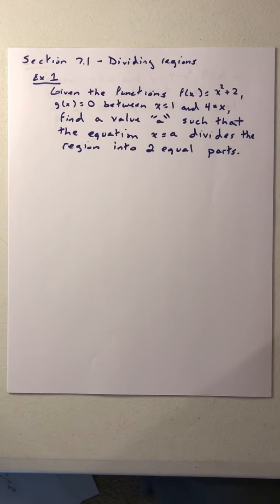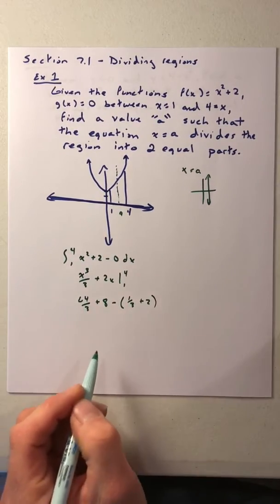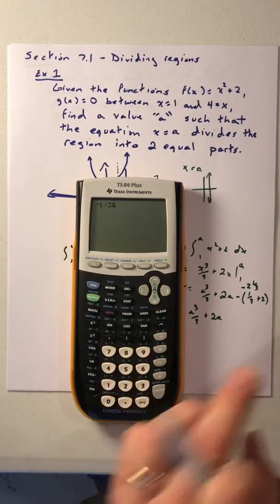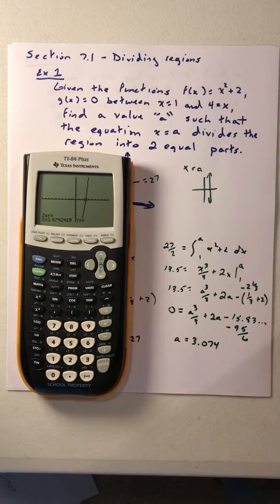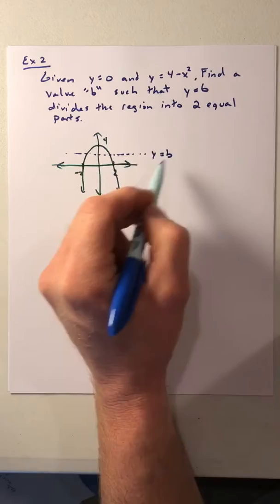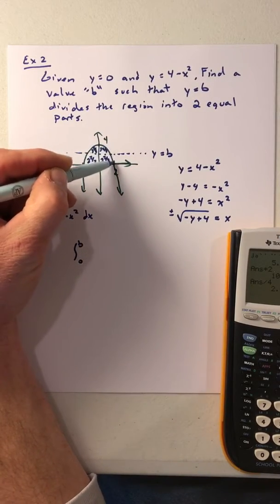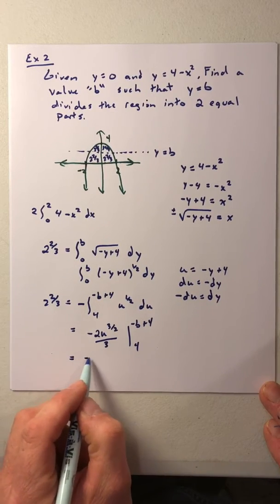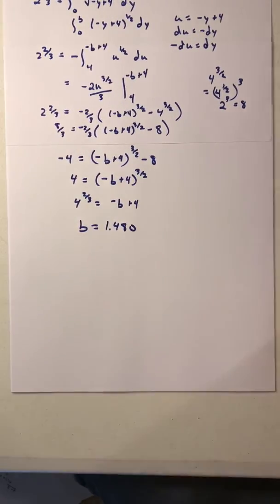7.1 dividing regions in half